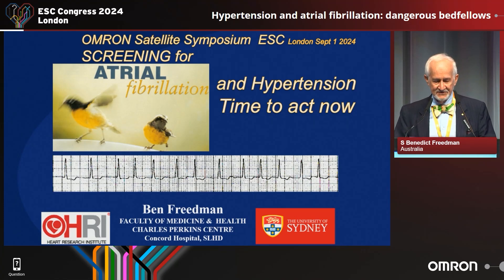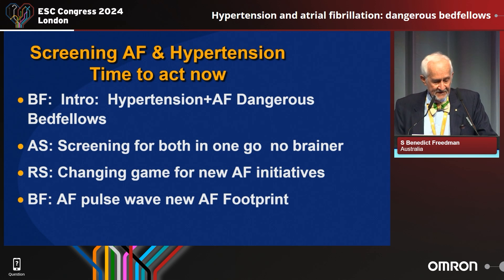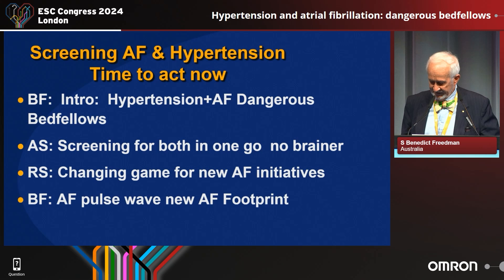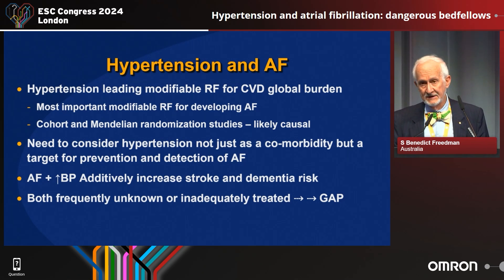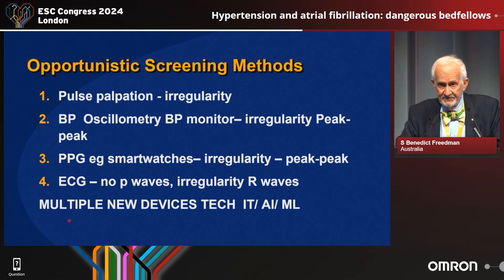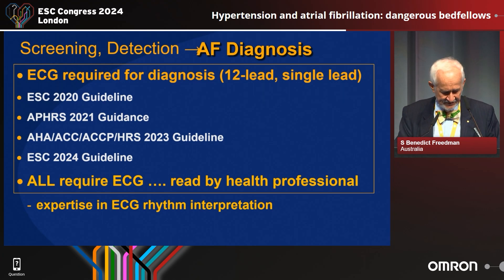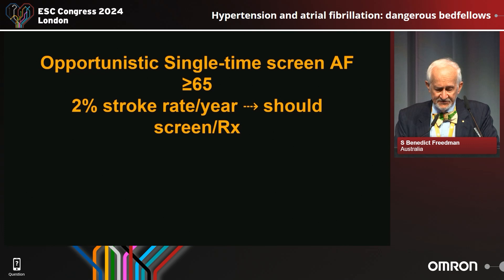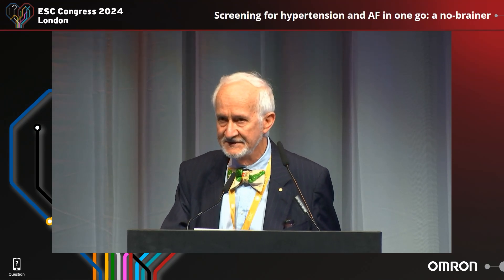Hypertension and atrial fibrillation dangerous bedfellows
Lecture of Prof. B. Freedman during OMRON symposium in London, UK, at the ESC 2024 congress: Screening for Atrial Fibrillation and Hypertension: time to act now